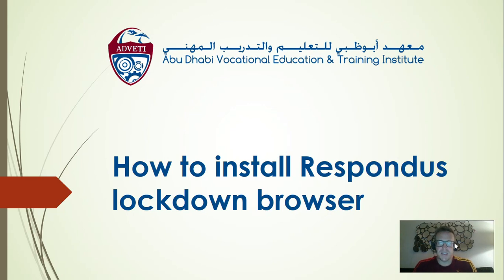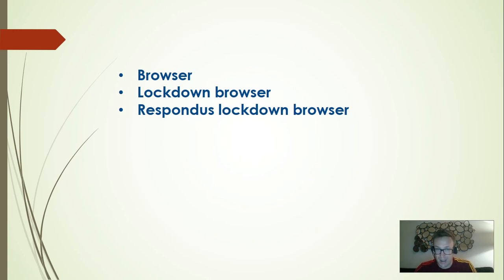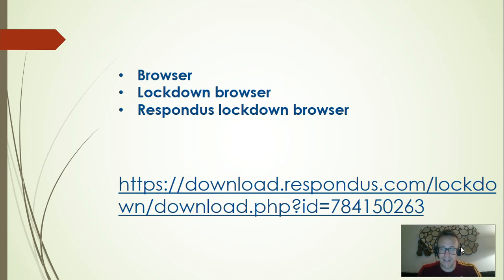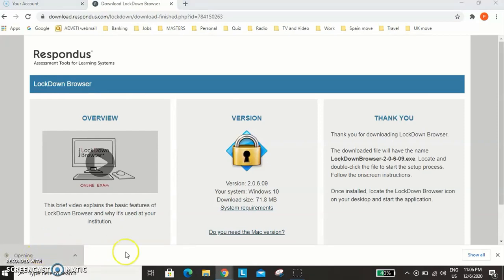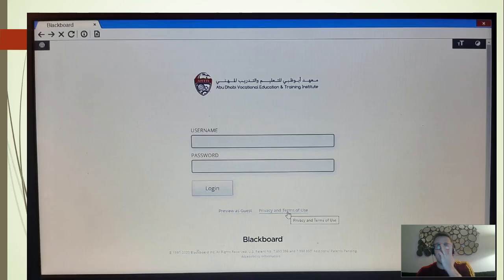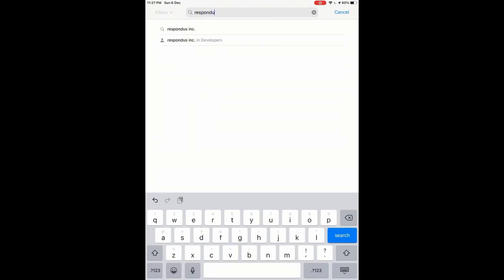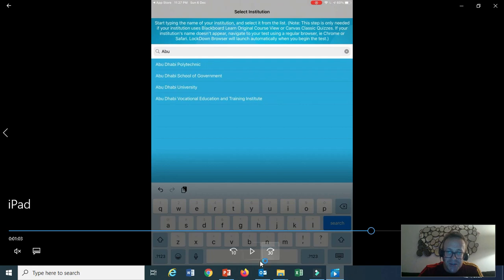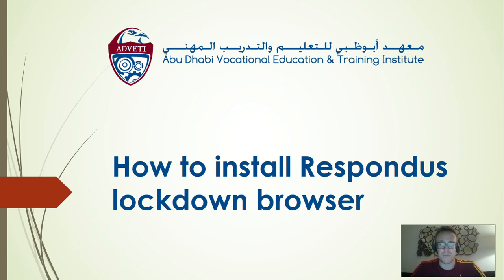How to install Respondus Lockdown Browser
Short video to show ADVETI students how to install Respondus Lockdown Browser on laptops, macbooks and iPads.